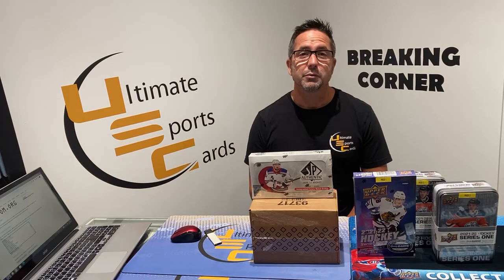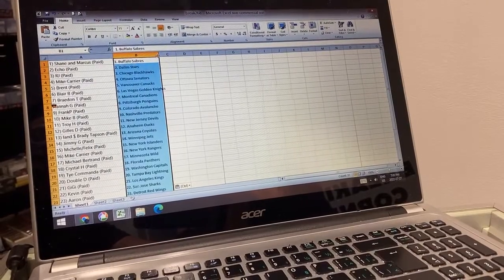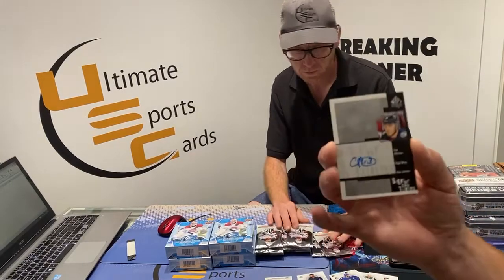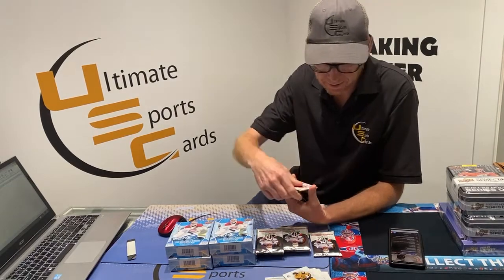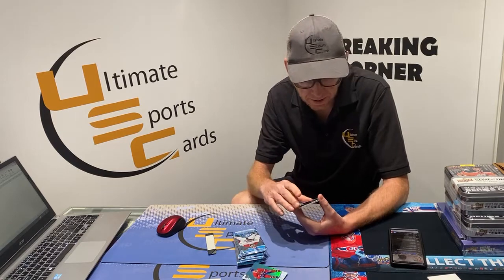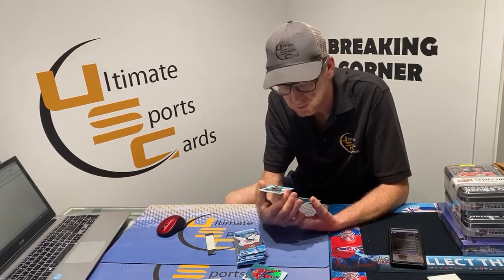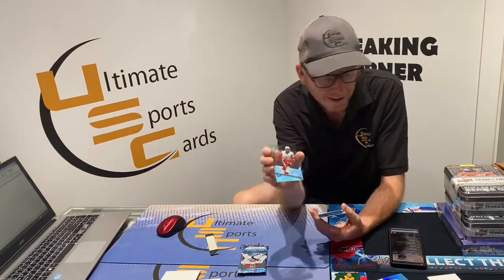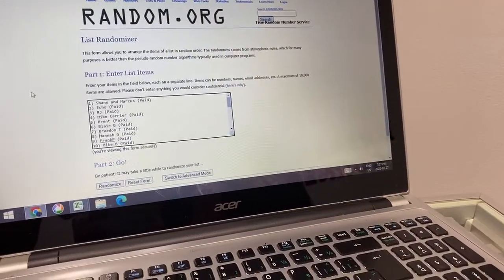Break #268 4 boxes of 2019-20 Upper Deck Ice and 1 21-22 SP authentic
Break #268 was a great break.  We scored a mini case of 2019-20 Upper Deck Ice and break #268 was 4 boxes of ice and 1 box of 2020-21 Upper Deck SP Authentic.  Big rookie auto and jersey hit and some big big hits.  It was great to see older product ripped and we are excited for break #269 and the 2nd half on the mini case of Ice.  Break #269 will be live at 7 on August 3rd. ultsportscards.com